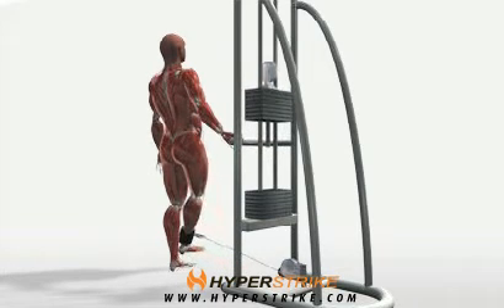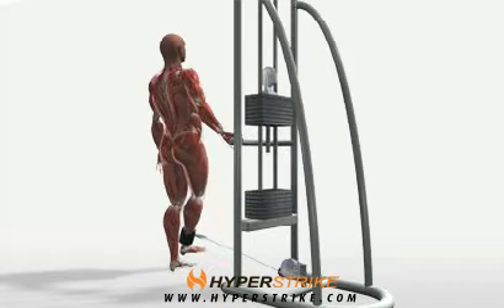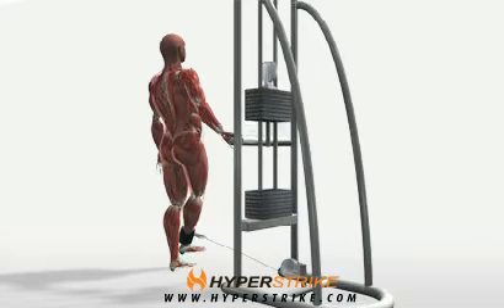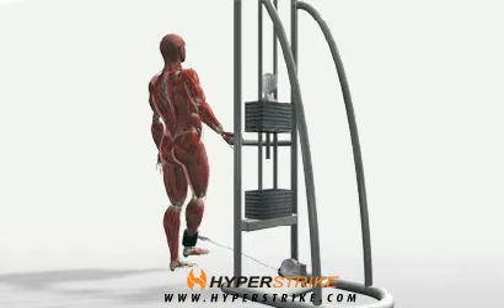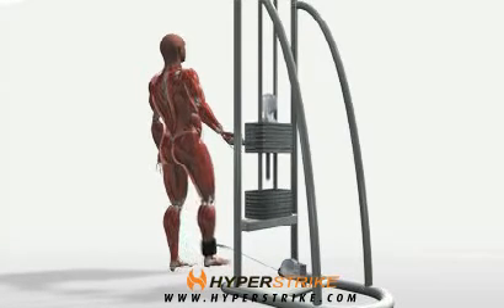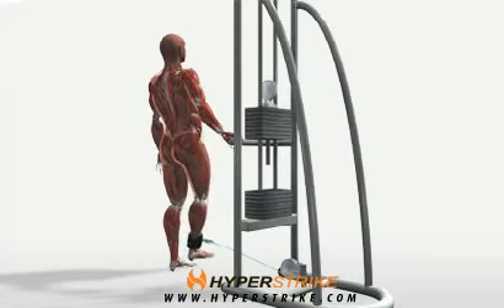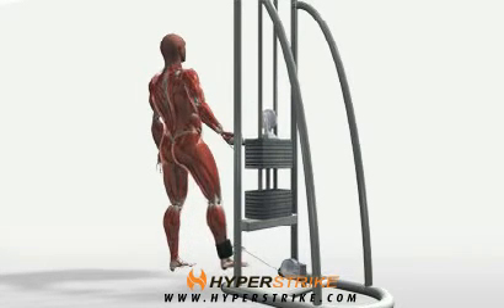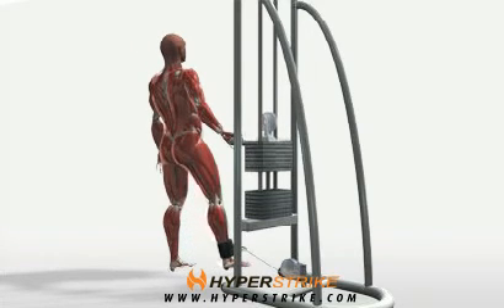Exercise Videos- Cable Hip Adduction -- Standing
The cable hip adduction exercise performed standing strengthens the hip adductors and core muscles.  The hip adductors receive a lot of direct work during other exercises such as squats and leg presses.  Therefore, you may not require the targeted strengthening of the hip adductors that the cable hip adduction provides.  If muscle mass is not desired, you may perform the cable hip adduction exercise in place of squats and presses.